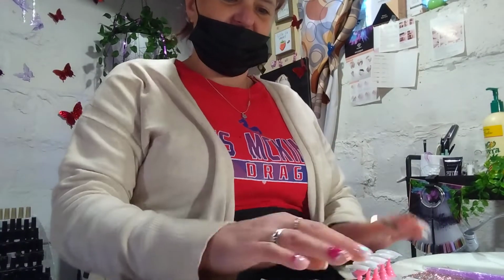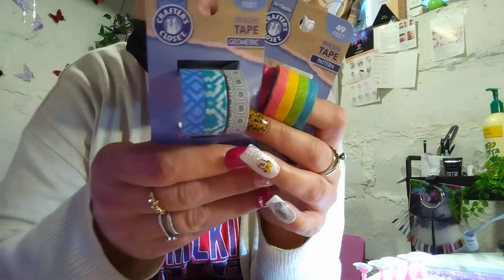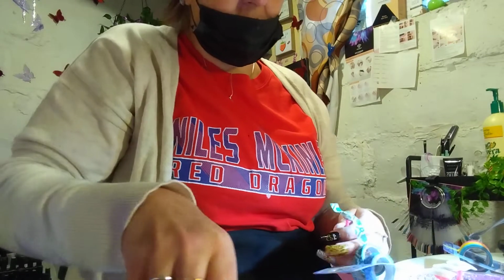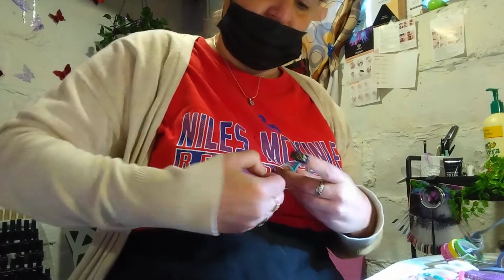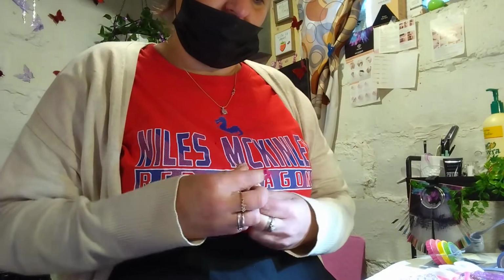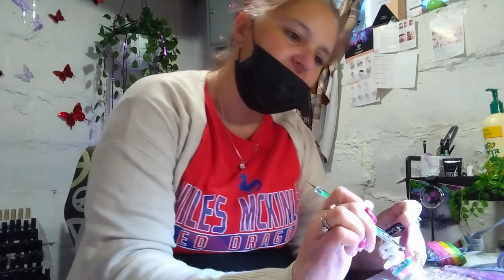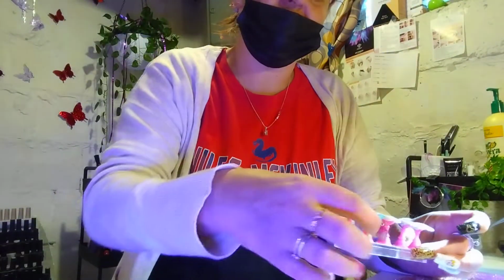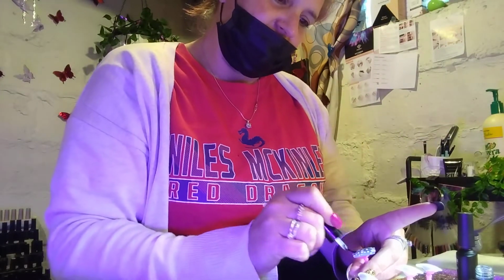nail art , inspired by artsifartsinails... 💅🌈💯😍